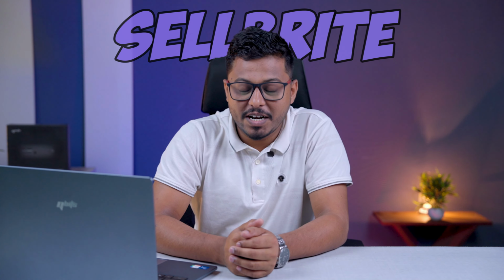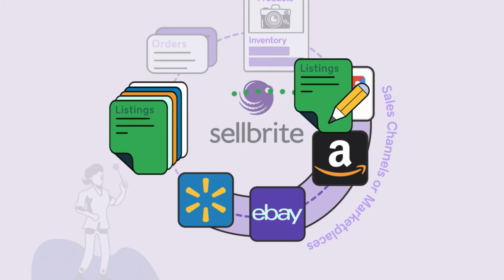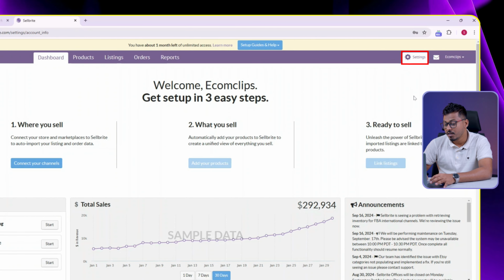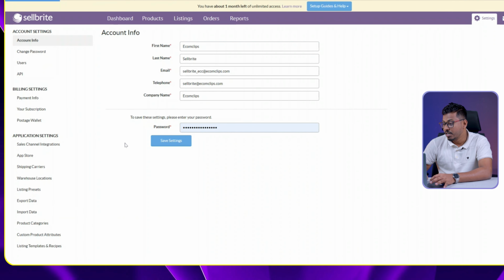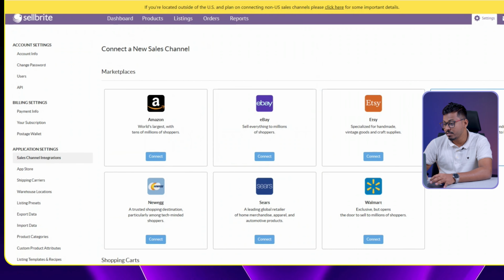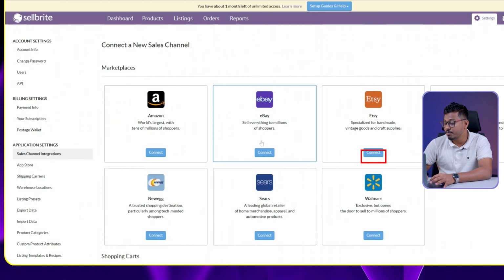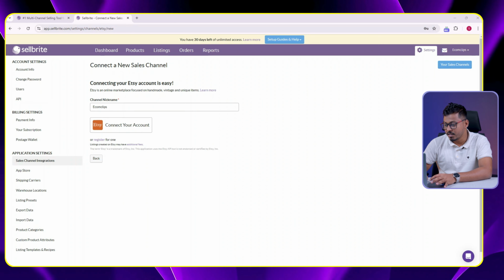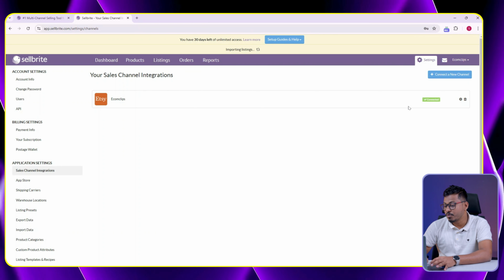Sellbrite Channel Integration | Connect Multiple Platforms like Amazon, eBay, Etsy, and More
In this video, we’ll show you how to integrate sales channels like Amazon, eBay, Etsy, and more into Sellbrite. Sellbrite allows you to manage your listings, inventory, and orders all in one place, making multichannel selling a breeze!

We’ll guide you through the simple steps to connect your sales channels, including Etsy, directly into your Sellbrite account. If you’re new to Sellbrite, check out our signup tutorial linked in the description.

Timestamps:

🔹 00:00 - Introduction
🔹 00:25 - Signup
🔹 00:42 - Sales Channel Integration
🔹 01:09 - Connecting Platforms
🔹 01:32 - Support